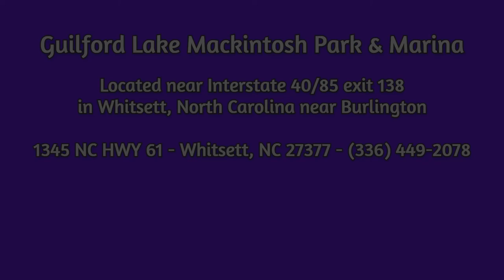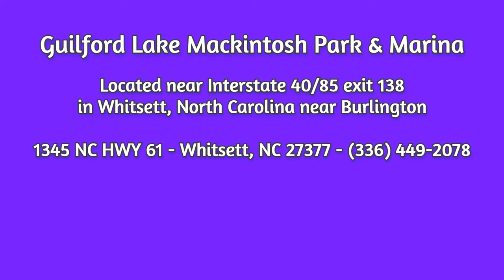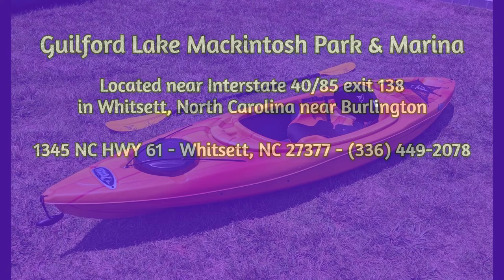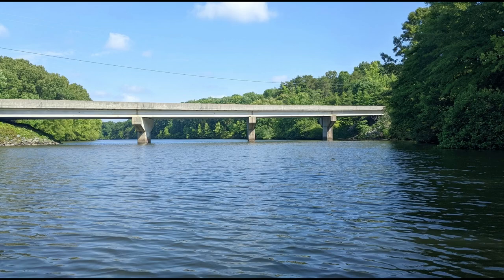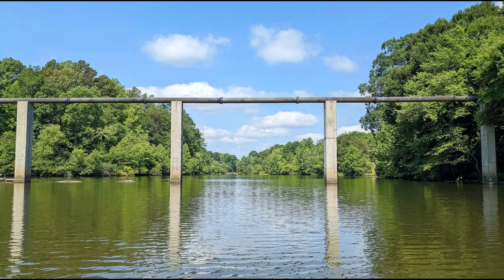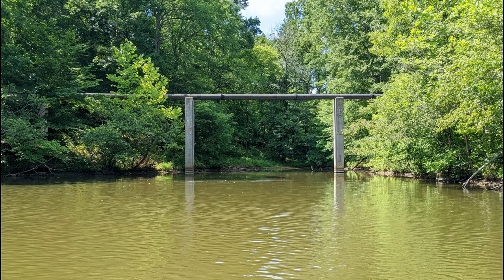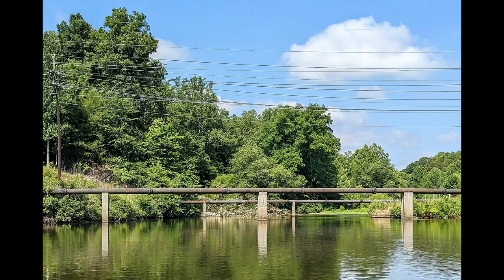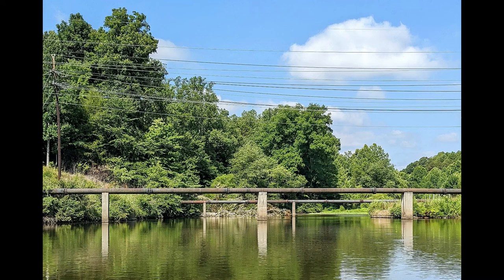Guilford Lake MacIntosh Park and Marina - North Carolina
Kayaking, Fishing, Hiking, Volleyball, Horseshoes, Picnic Tables!  Guilford Lake Mackintosh Park and Marina has a lot of fun to offer!

We love to hear from you.  Ask questions or send comments, and we'll get back to you right away.